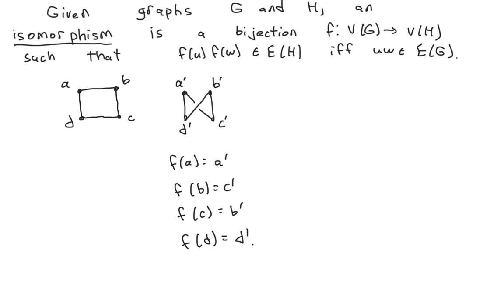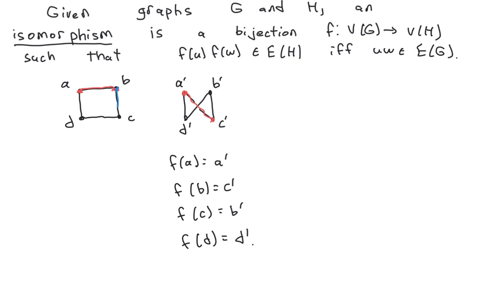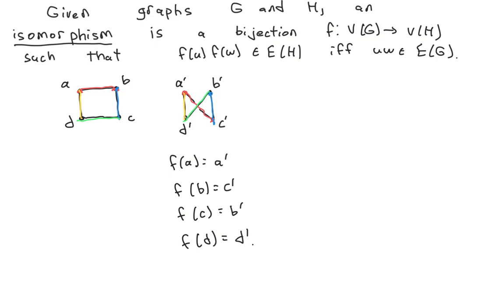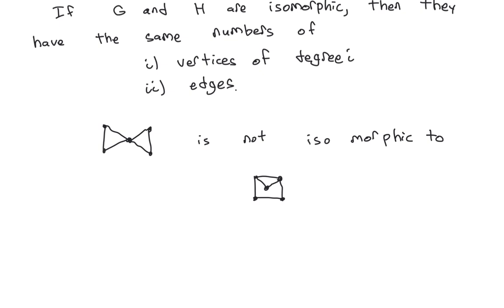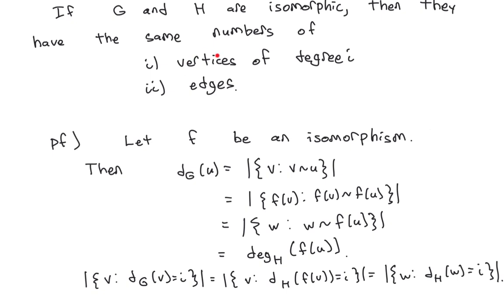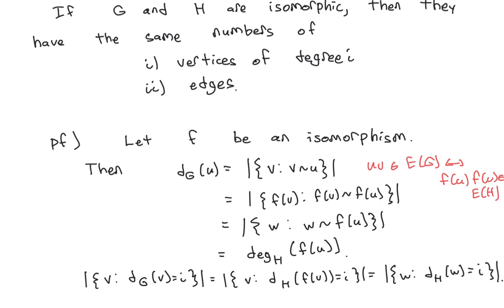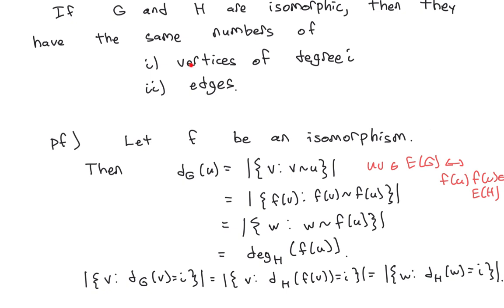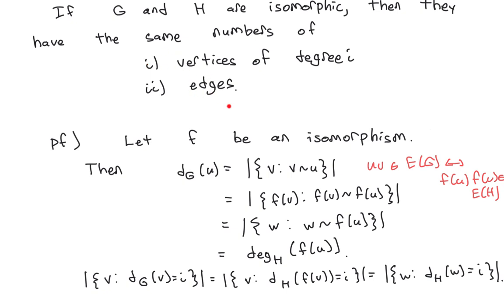Isomorphism 24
00:00 Slide 1
01:37 Slide 2
02:21 Slide 3